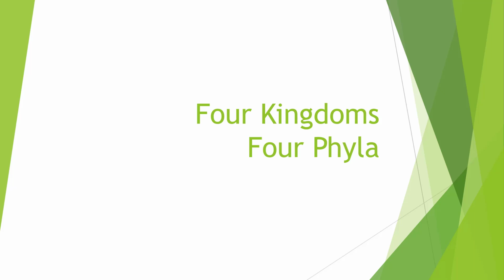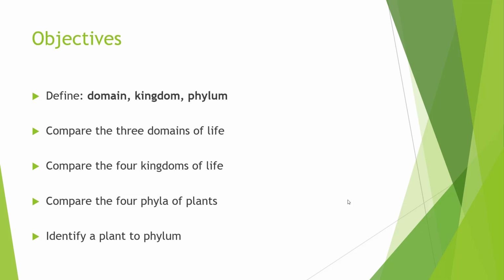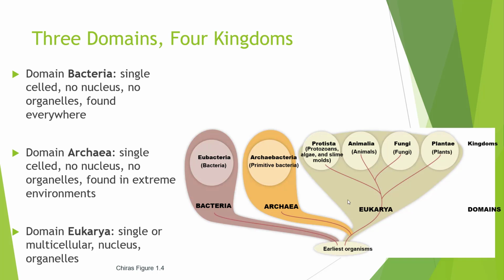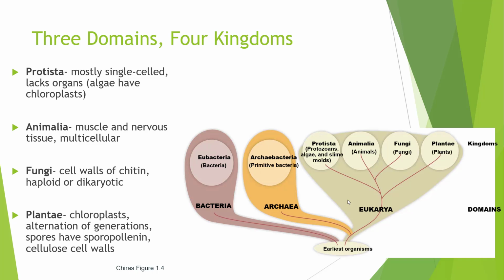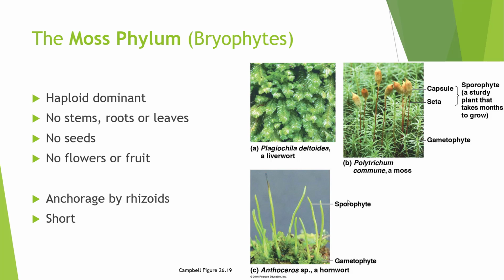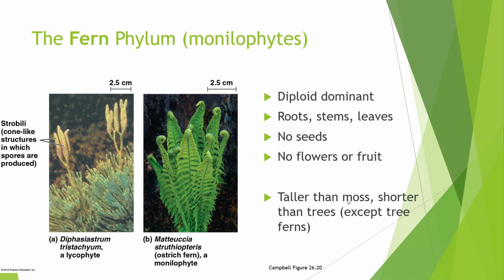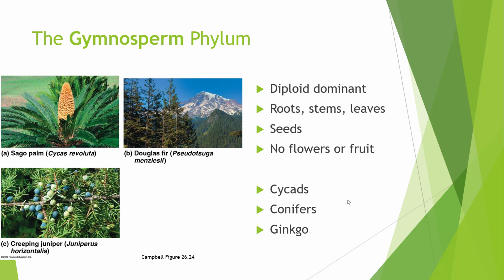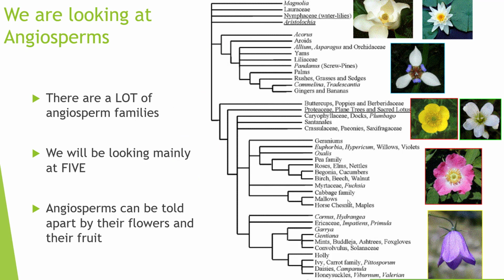Kingdoms and Plant Phyla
Horticulture Unit 1
Defining the plant phyla